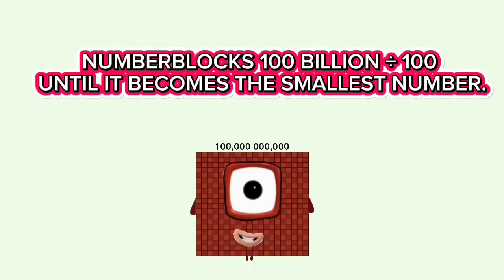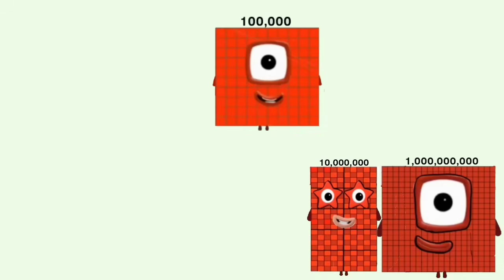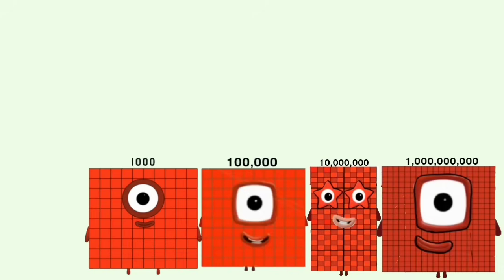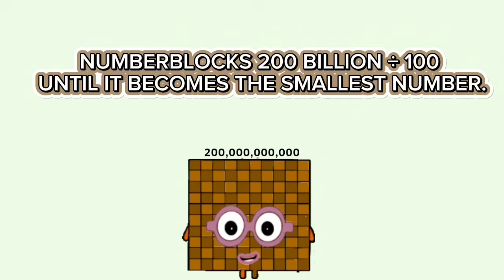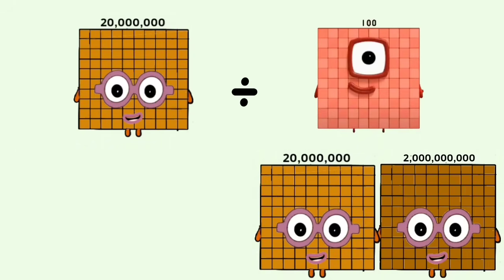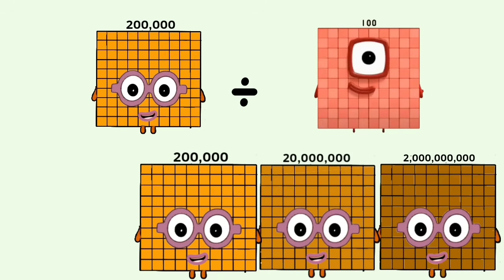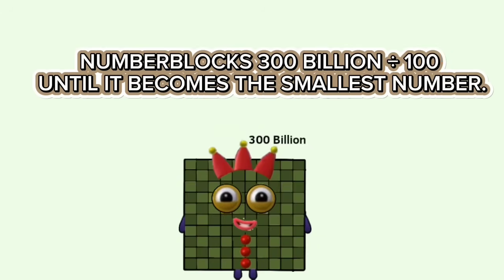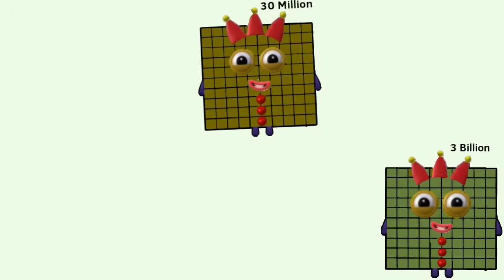NUMBERBLOCKS 100 MILLION DIVIDED BY 100 REPEATEDLY UNTIL IT REACHES THE SMALLEST NUMBER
Join Numberblock 100 in this exciting math adventure!
Watch as big numbers are divided step by step, getting smaller and smaller until they reach the lowest number possible.
This fun and educational video helps kids understand how division works and how numbers can shrink through repeated dividing.